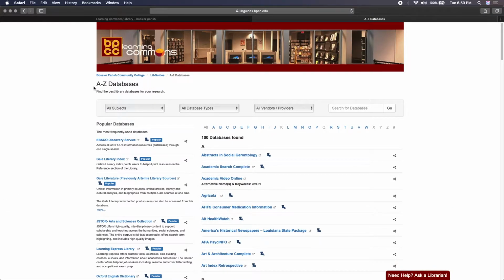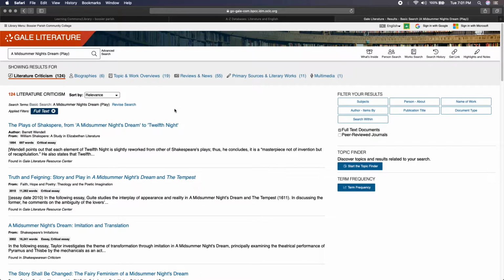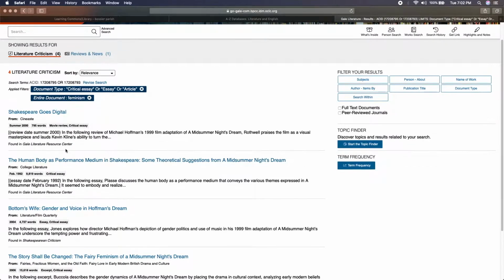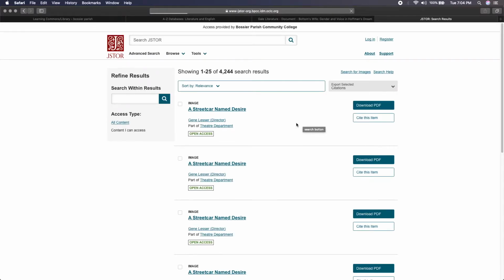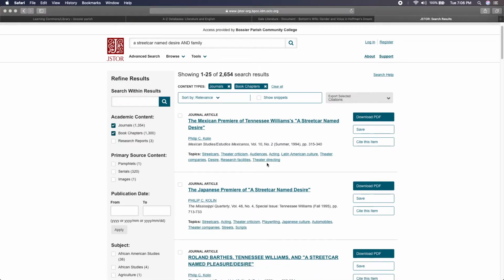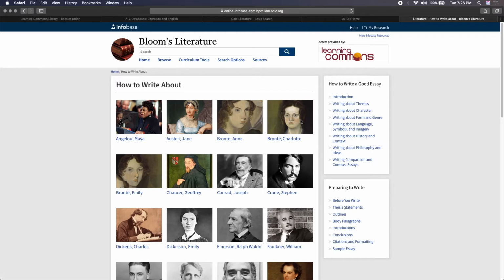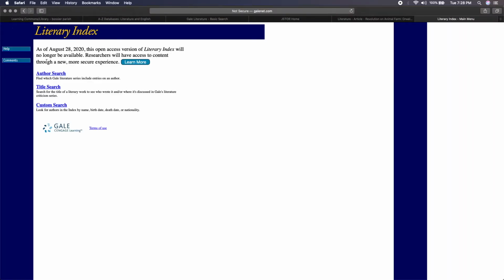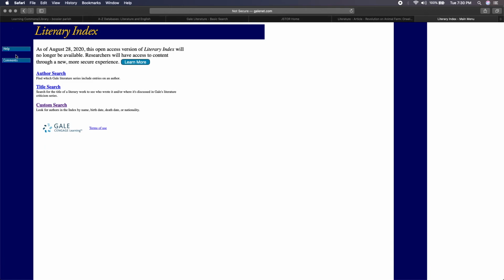Literature Research Orientation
Orientation for ENGLISH 102  from BPCC Learning Commons. Covers how to use GALE Literature, JSTOR, Bloom's Literature, and GALE Literary Index for finding academic literary research.